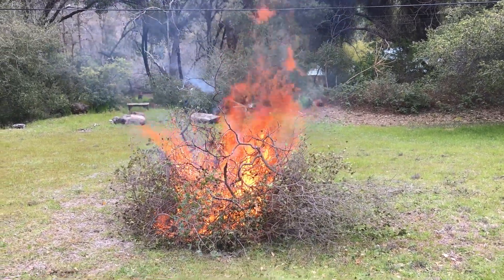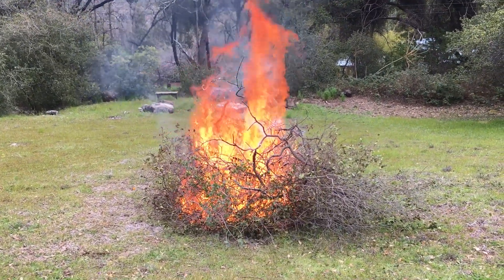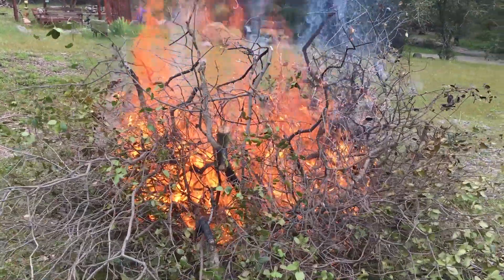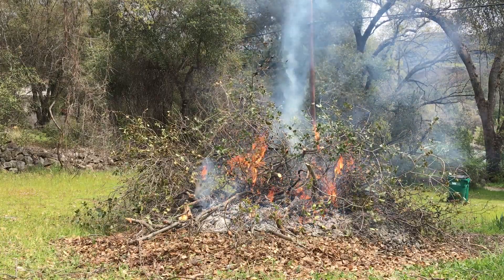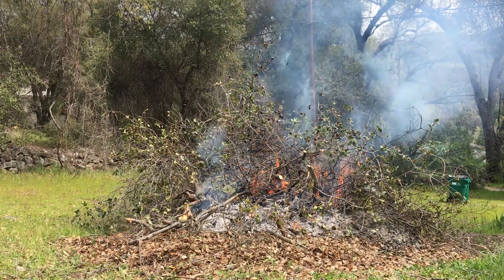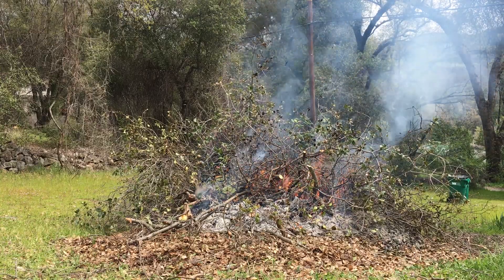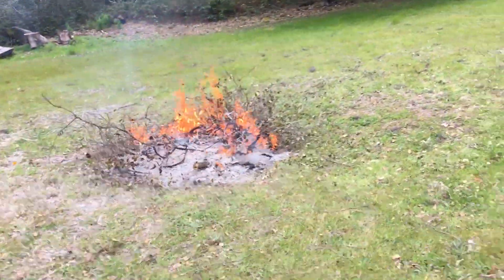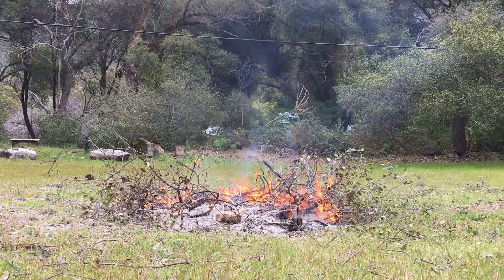Burn Piles: How to be a Human Tractor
Land Management: Fire Safety Work in Northern California

I am a Land Manager. I work year round on twelve, massive, contiguous properties in Helltown and Centerville, Butte County in Northern California. The Camp Fire burned this region in November of 2018. The Camp Fire was the most destructive fire in California history. I utilize forestry techniques to make the land more open, healthy, sustainable and fire-resistant. I also rescue donkeys. Below are the links to my forestry equipment, land management techniques and donkey rescue.

Equipment:

Grizzly Peak Enterprises
Hand made, high quality axe scabbards, wedge holders, file holders, faller's belt and shoulder harness. This is a legendary company. Everything is hand made in Northern Idaho, USA

West Coast Saw
Timber Falling and Chainsaw Equipment. Made in USA

Council Tool
Council Tools have been making high quality striking tools in America since 1886. They use the highest quality steel and are relatively affordable. They make axes, mauls, hatchets, sledgehammers, pry bars and fire equipment. Made in USA.

Rogue Hoe
Fire Rake and Hoe, Made in Kansas, USA, from high quality steel reused from heavy, mechanical farm equipment.

Skull Bucket
The one and only. The best hard hat still in production. Made in Pilot Point, Texas, USA.

White's Boots
Hand made in Spokane, Washington, USA. Industry standard for wild land fire fighters and sawyers.

Better S-Penders
Hand made, heavy duty, work suspenders made in Grant's Pass, Oregon, USA

Big Bill
Sturdy, cold weather clothing and equipment. Made in Canada and USA.

Husqvarna
Made in Sweden and Canada. My favorite small engine power equipment company.

Bailey's
Most lumberjack supplies carried. They sell everything! Bailey's started in Laytonville, CA but is now based in Woodland, CA, USA.

Klean Kanteen
Manufacturer of Stainless Steel Canteens based in the city where I live, Chico, CA. I drive by their headquarters every morning on my way to work. Support your local businesses!

Land Management Sources:

Anderson, M. Kat.  Tending the Wild: Native American Knowledge and the Management of California’s Natural Resources.  Berkeley: University of California Press, 2005.  This book represents twenty years of academic labor performed by M. Kat Anderson, Ph. D University of California at Berkeley.  M. Kat Anderson is the foremost authority on Native American land management techniques especially the use of fire in the foothill of the Sierra Nevada.

Anderson, M. Kat.  “Native American Land-Use Practices and Ecological Impacts,” Sierra Nevada Ecosystem Project: Final Report to Congress, vol II, Assessments and Scientific Basis for Management Options.  Davis: University of California, Centers for Water and Wildland Resources, 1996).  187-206.  M. Kat Anderson is an expert on Native American land management in California.  Her report focused on how Native American tribes in the Sierra Nevada like the Maidu and Miwok used fire to increase the health and biological productivity of grassland, oak woodland and conifer forest.

Faye, Paul-Louis.  “Notes on the Southern Maidu.”  University of California Publications in American Archaeology and Ethnology.  Volume 20 Number 3.  1923.  This article is one of the earliest written accounts of the Southern Maidu or Nisenan.  It mentions how the Nisenan utilized fire “to clear the forest of undergrowth,” therefore creating early evidence of land management.

Margolin, Malcolm.  The Way We Lived.  Berkeley, California.  Heyday Books.  1993.  This book is a compilation of stories told by Native Americans living in California about their way of life and land management techniques.  It details low-intensity, prescribed burns, purposefully ignited to make the land more healthy in the foothills of the Sierra Nevada. It also contains a story told by Lucy Thompson about how the Yurok observed strict regulations to manage the anadromous fisheries of the Klamath and Trinity Rivers.

Donkey Rescue:

Oscar's Place
Donkey Rescue and Sanctuary, Mendocino County, California